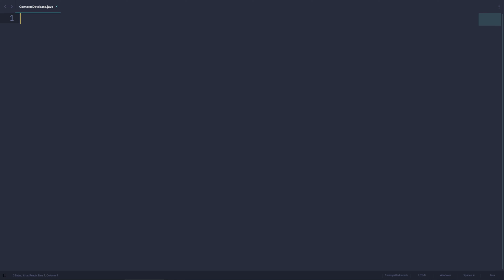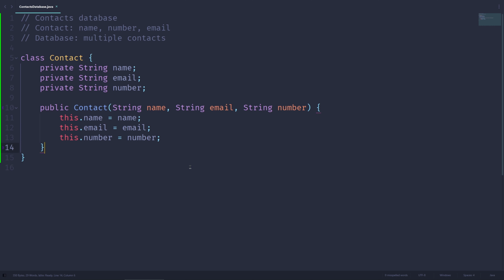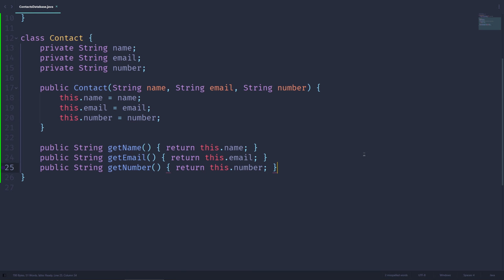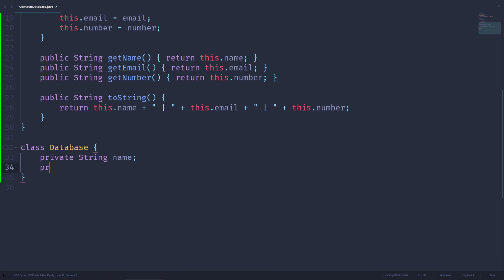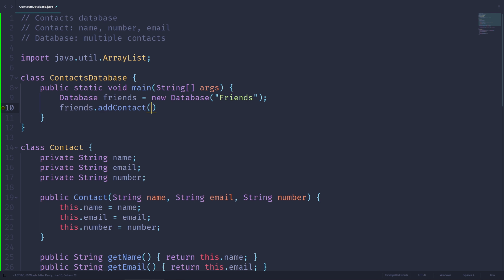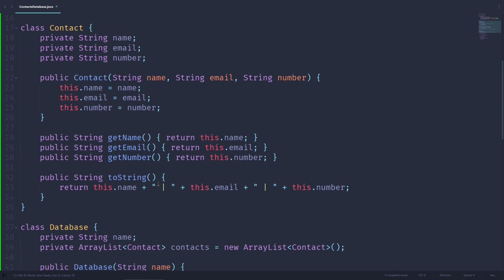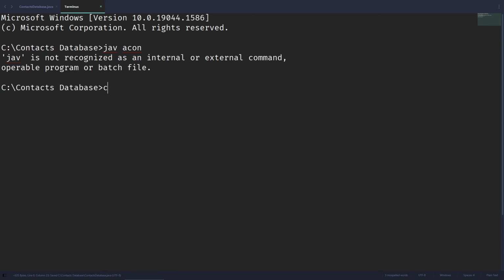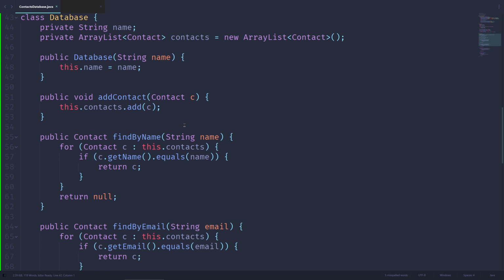Contacts Database Project - Java Basics 5.8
In today's Java Basics video, you will practice using classes and objects in Java by writing a contacts database project.

⭐ Timeline ⭐
⌚ 00:00 Intro
⌚ 00:29 Program walkthrough
⌚ 18:23 Summary